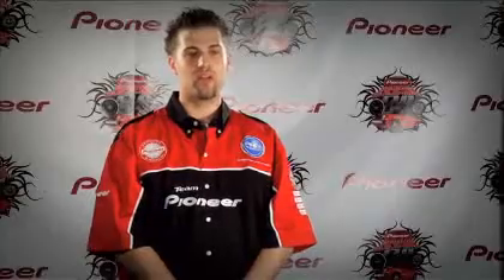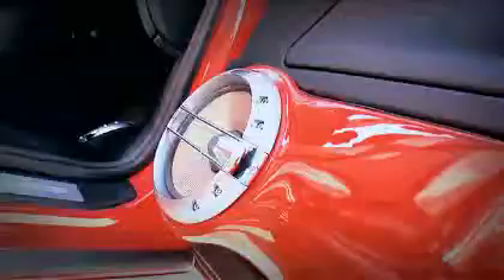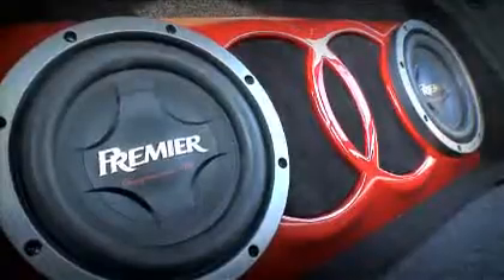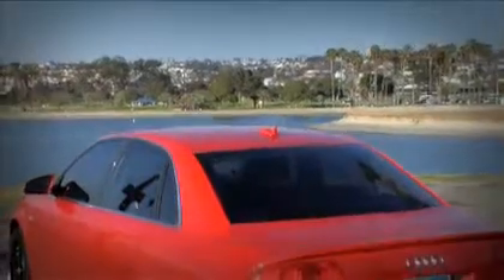2008 Pioneer Sound Build-Off: Avenue Sound's Audi A4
Avenue Sound (Freeport, NY) - Audi A4, their entry in the 2008 Pioneer Sound Build-Off Competition.